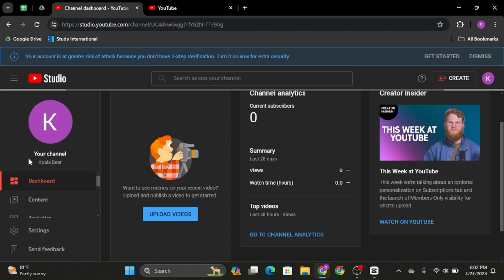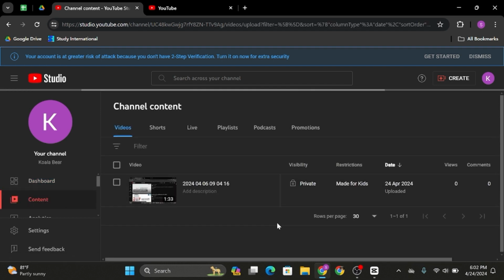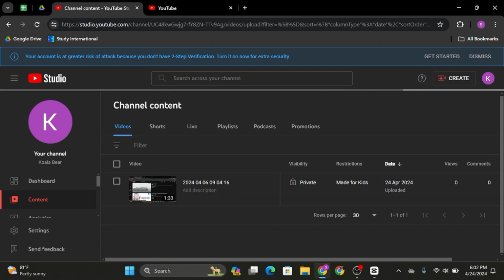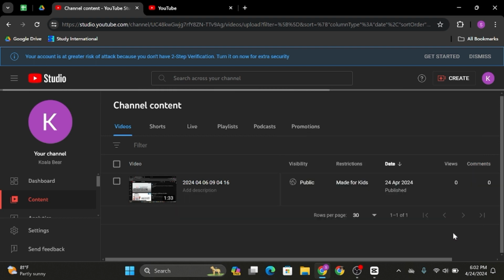How To Unprivate Your YouTube Channel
Welcome to QuickFix Master! Today, we're addressing a common concern among YouTube creators: "How To Unprivate Your YouTube Channel." Let's dive into the steps to resolve this issue swiftly.

Timestamps for Quick Navigation:
0:00 - Introduction
0:09 - Common Reasons for YouTube Channel Privacy

FAQs:
- Why is my YouTube channel private?
- What are the potential reasons for channel privacy?
- How can I unprivate my YouTube channel?

Patience is key in both gardening and tech problem-solving. Follow the steps diligently, and you'll restore your channel's visibility in no time.

Wishing you a smooth journey back to public visibility!